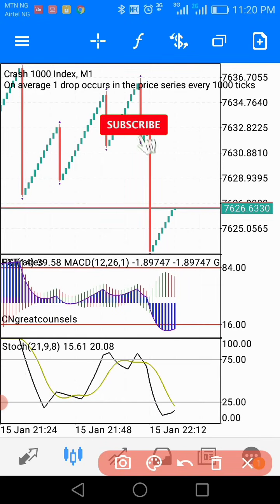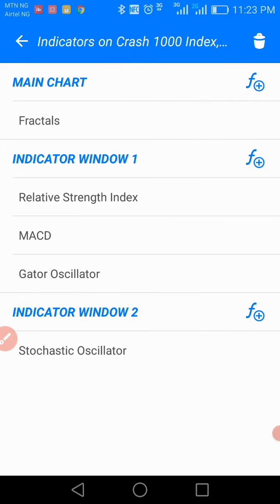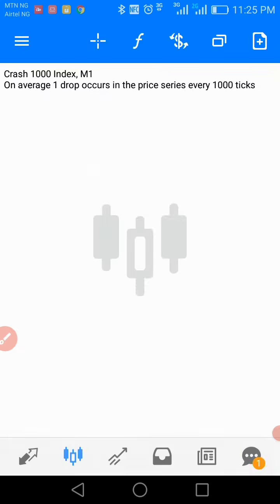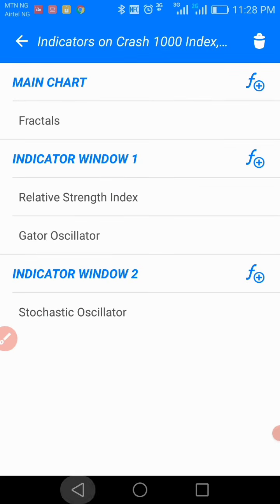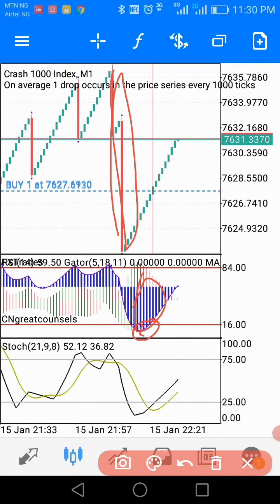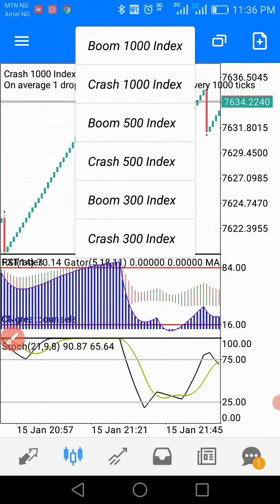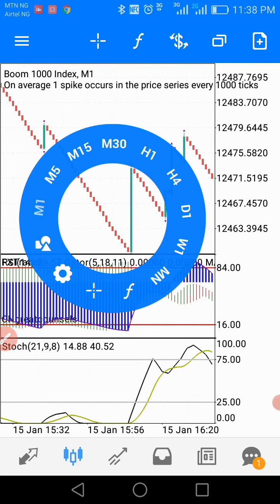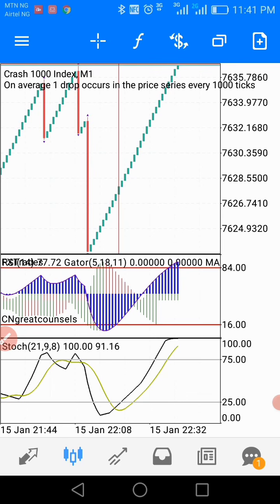Scalp 2000$ Daily With New Gator Oscillator & MACD Perfect Blend Strategy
This is a new boom and crash scalping strategy with Gastor oscillator and MACD perfect blend for quick money making.

               IMPORTANT/HOT VIDEOS

Watch this if you must trade the new boom 300 and crash 300 this year 2022